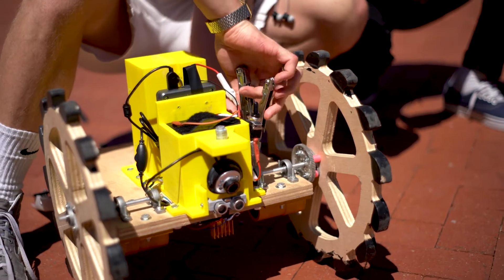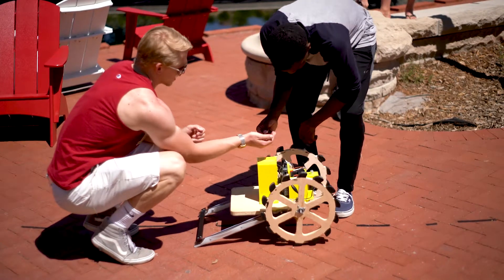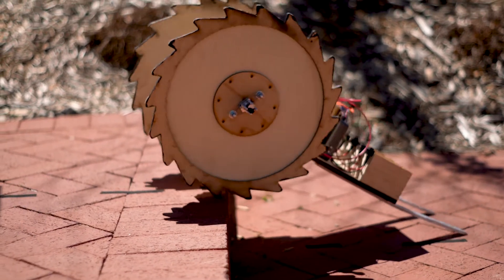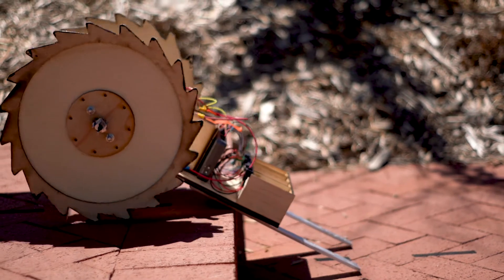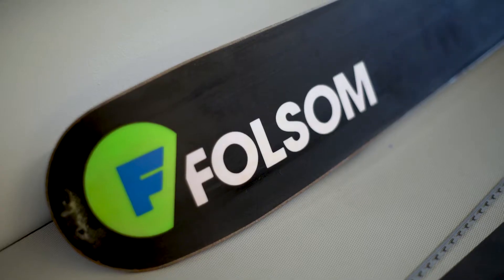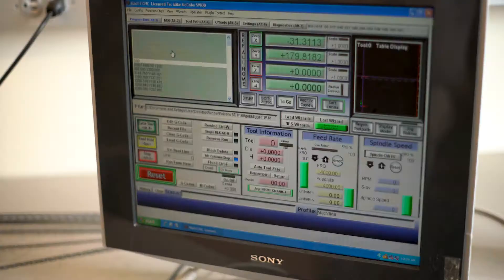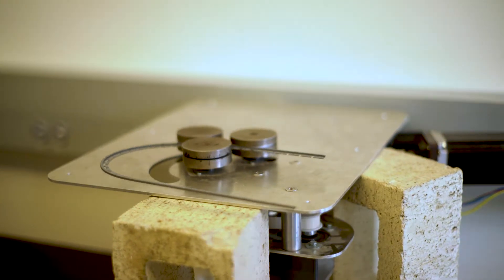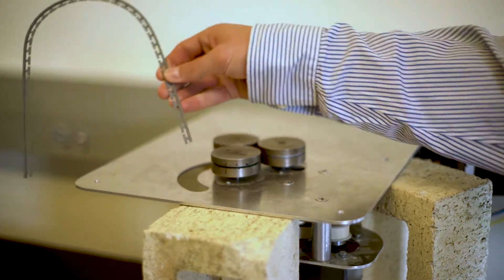B.S. in Electrical Engineering at University of Denver: Hands-On Learning and Career Preparation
University of Denver’s B.S. in Electrical Engineering program combines hands-on projects and real-world applications to prepare students for careers in renewable energy, aeronautics, and more. Students gain experience through interdisciplinary projects, internships with top companies, and cutting-edge research, building skills that set them up for impactful careers in engineering and innovation.